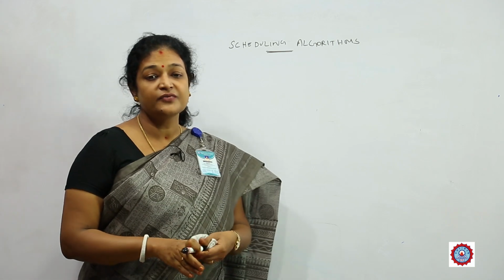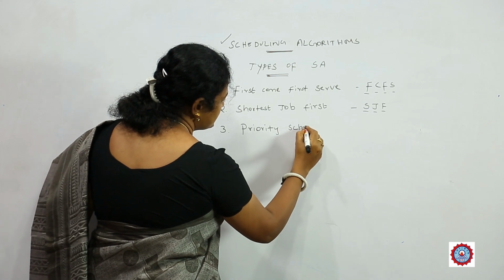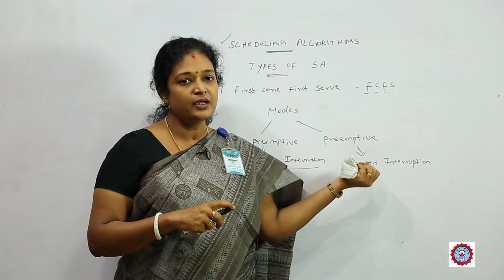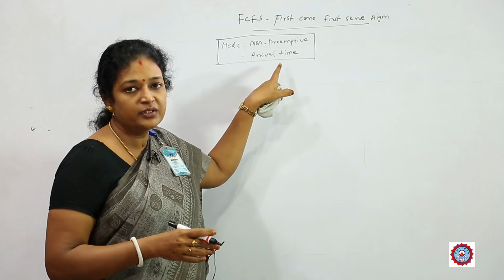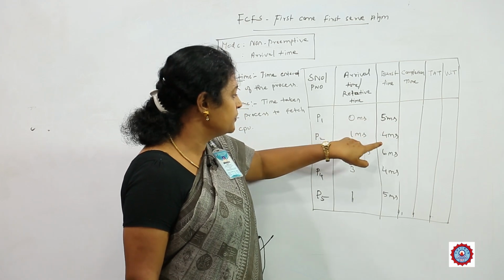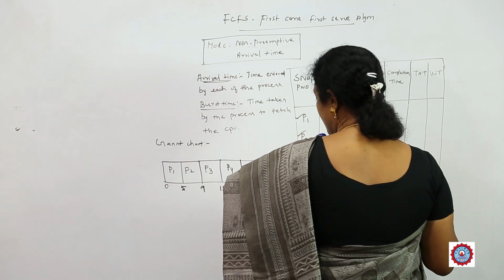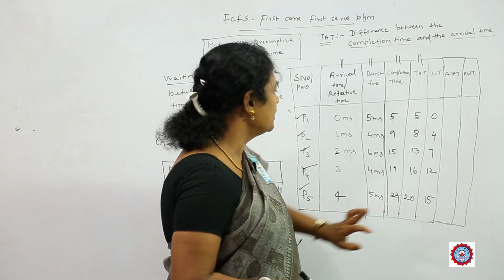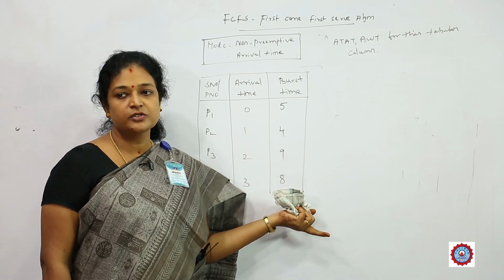Series 13 UG C Sc